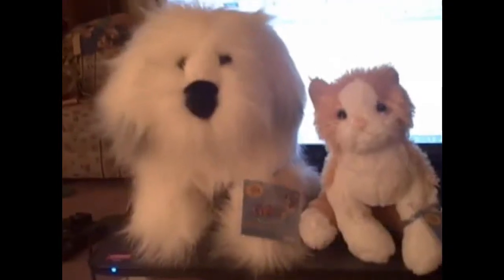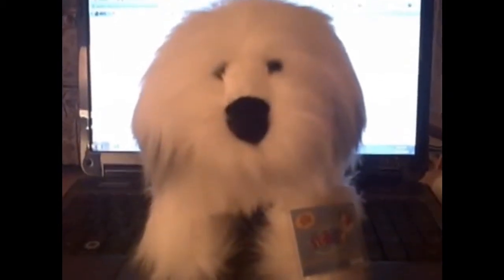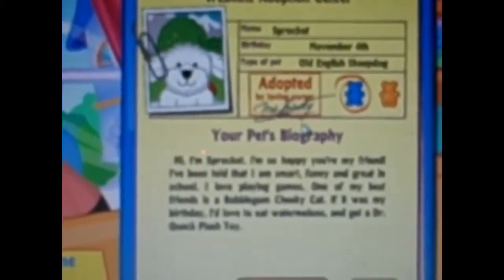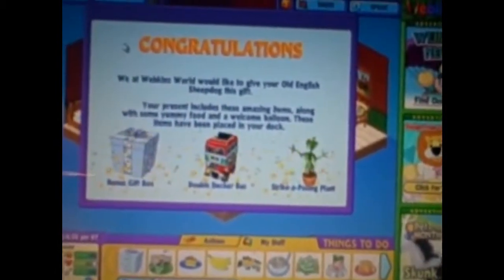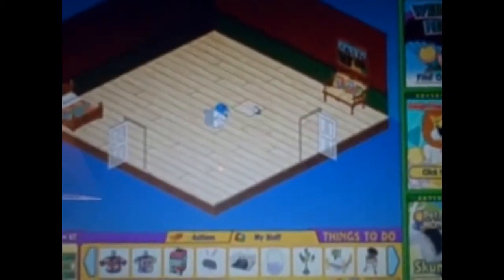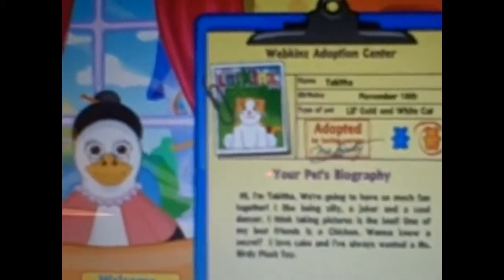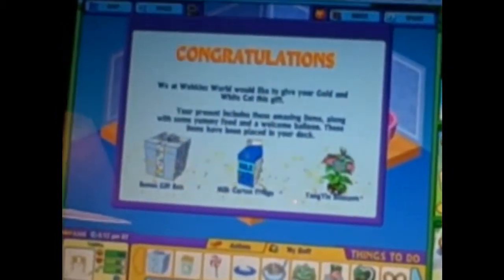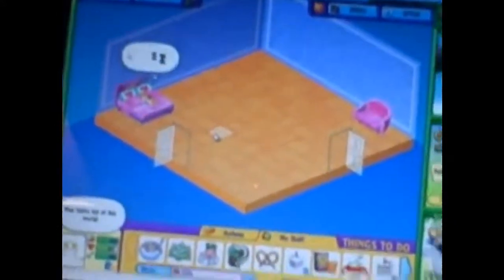Adopting the Webkinz Old English Sheepdog and Lil Kinz Gold & White Cat